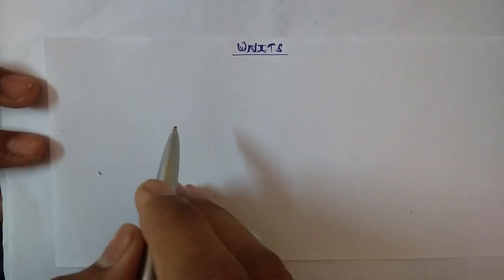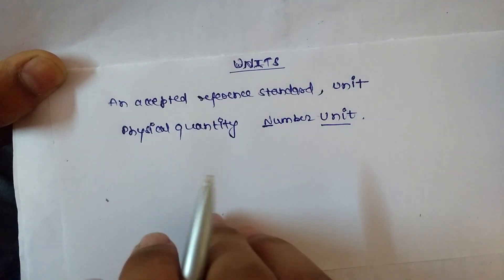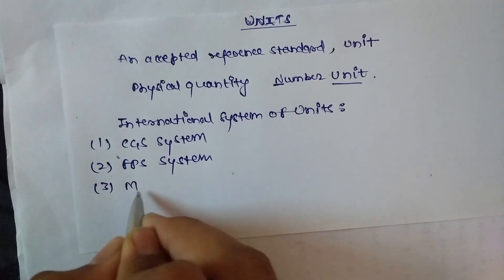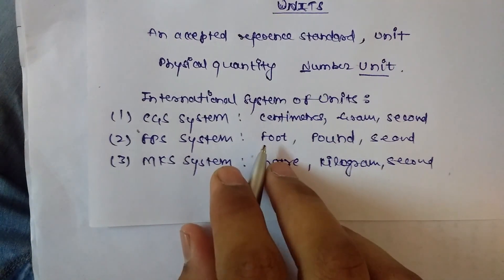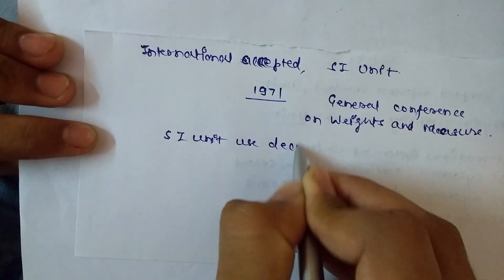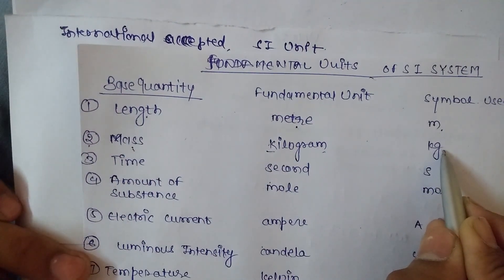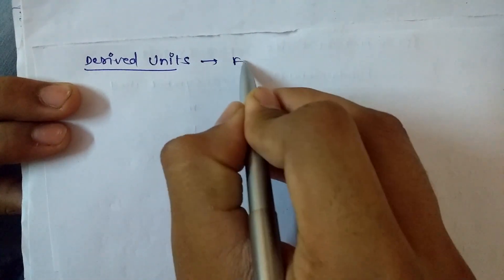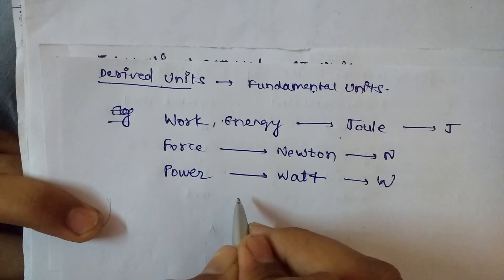Units and measurements in physics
units are very important in physics and in every subject in which there is some kind of measurement.
so SI units and some international systems with units are explained in this tutorial video.